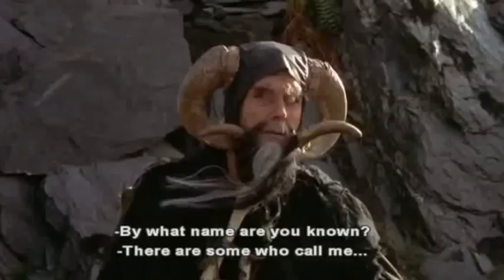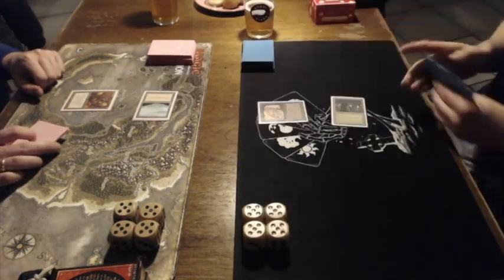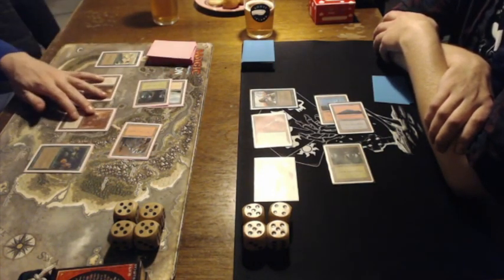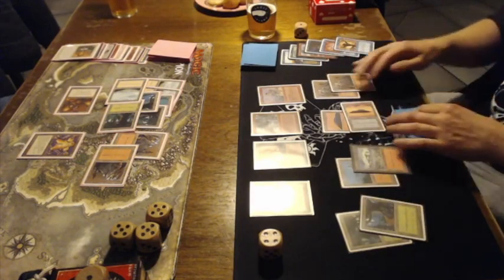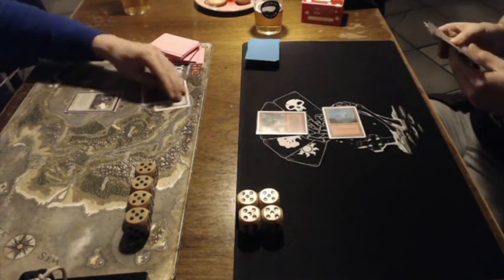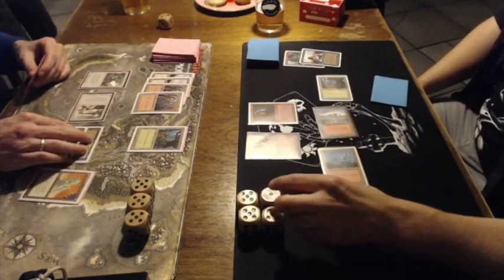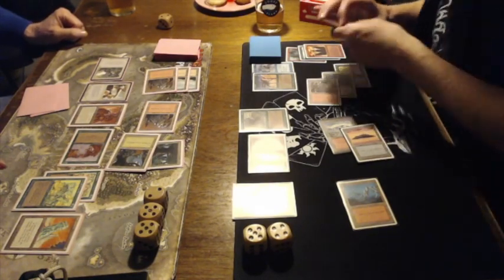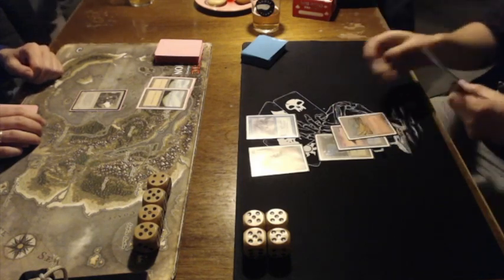Sealed Old School MtG - Ep 3 | W/R/G Sealed vs U/R/G Sealed | Reborn League | #113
We have reached the third episode of the Reborn League. In this sealed MTG battle, we see the unexpected usefulness of cards like Ication Priest and Jade Monolith.

Both players have opened up one Magic the Gathering Starter Deck of Fourth Edition, two booster packs of Fallen Empires and two booster packs of Chronicles. They have used these cards to make a 40 card MtG deck.

This sealed event is part of the Reborn League. If you would like to know more about this event and league, take a look

Would you like to see more old school Magic the Gathering openings?